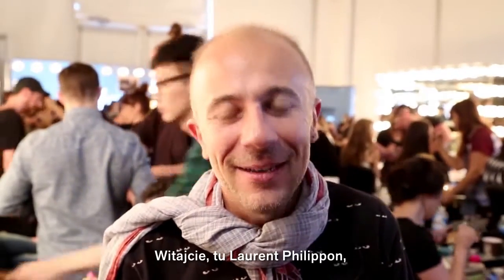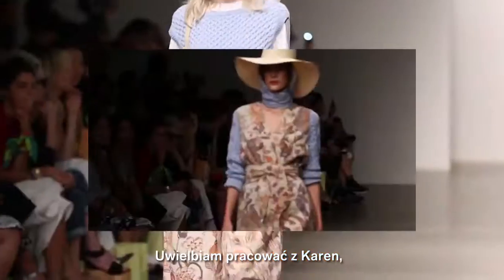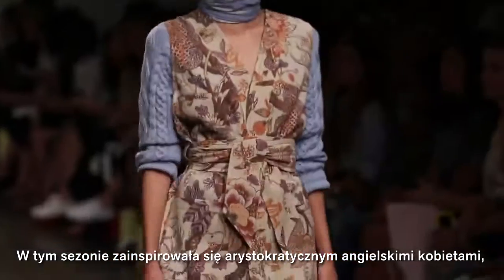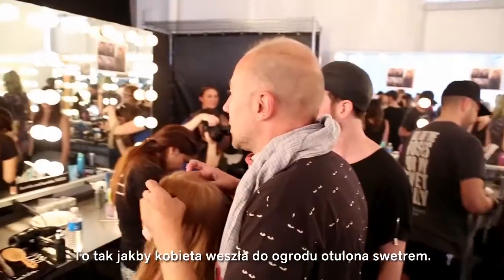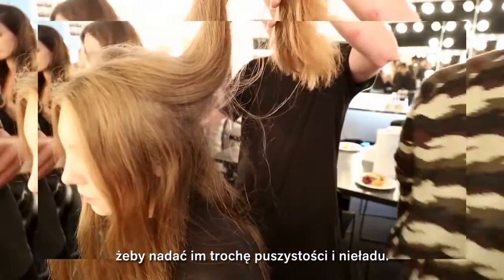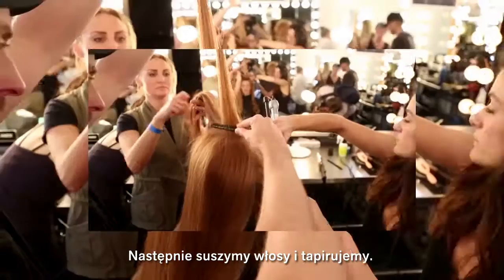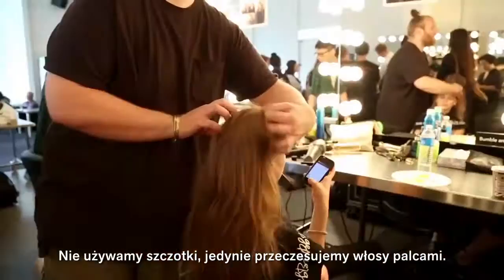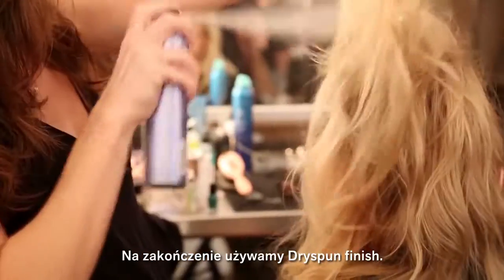Najmodniejsze stylizacje fryzur od Bumble and bumble, cz.2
Backstage pokazu Karren Walker okiem stylistów Bumble and bumble.